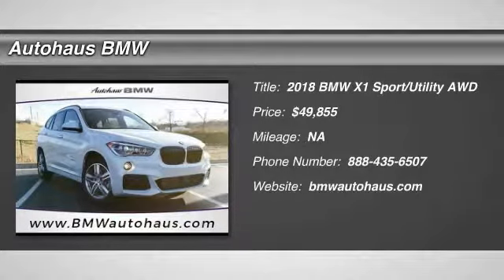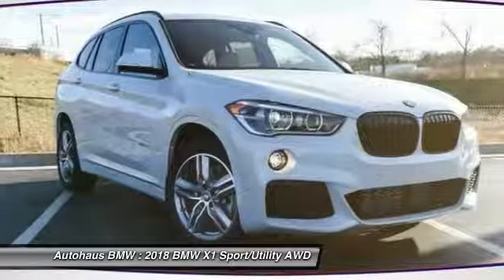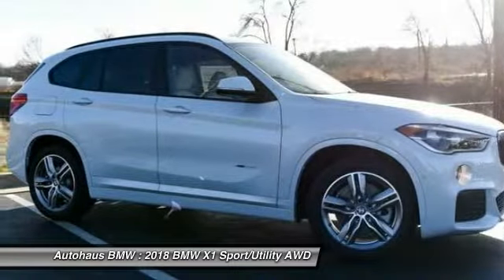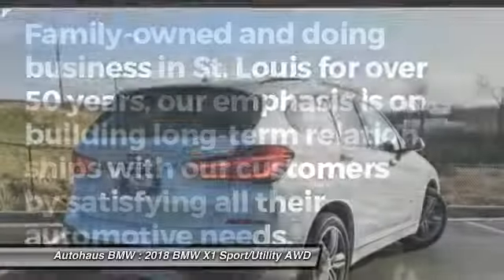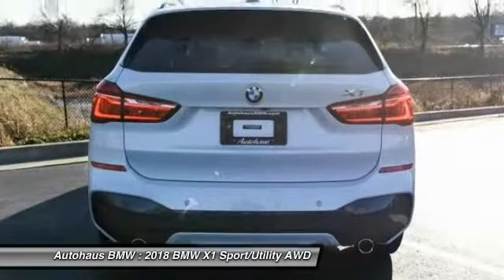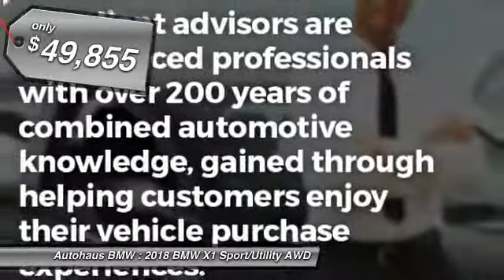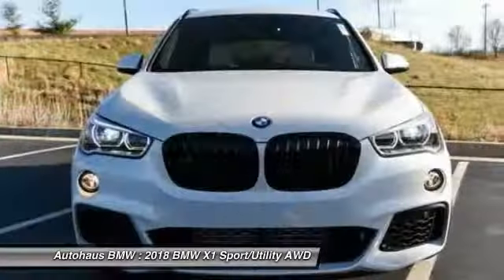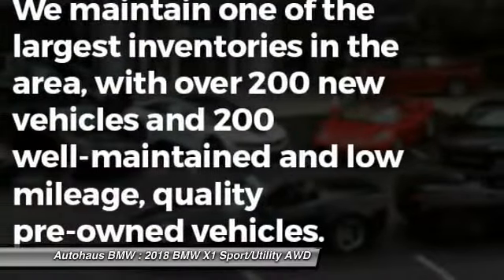2018 BMW X1 Autohaus BMW 21524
2018 BMW X1 xDrive28i

Autohaus BMW
3015 S. Hanley Rd.